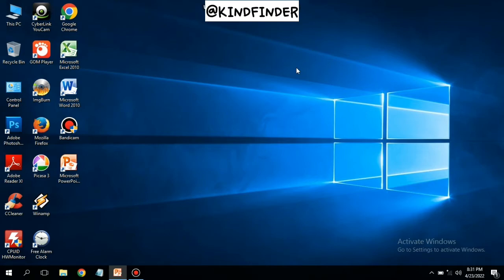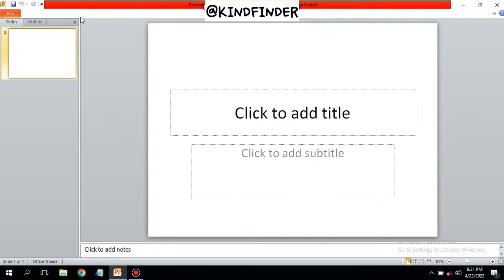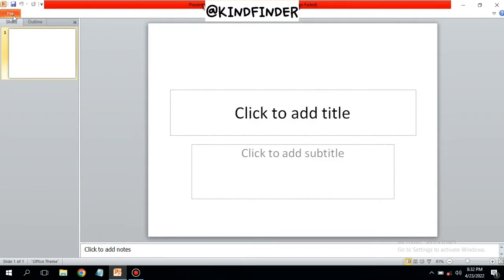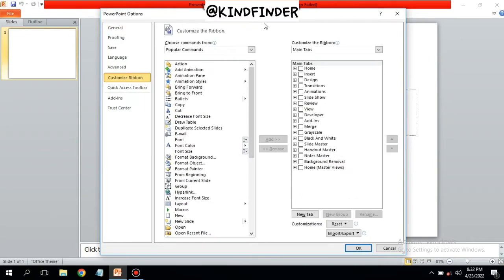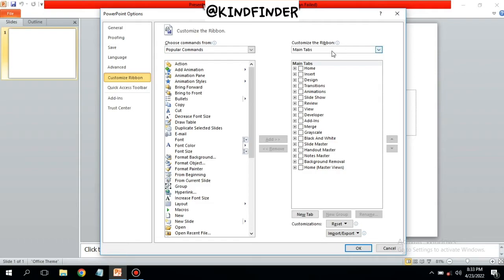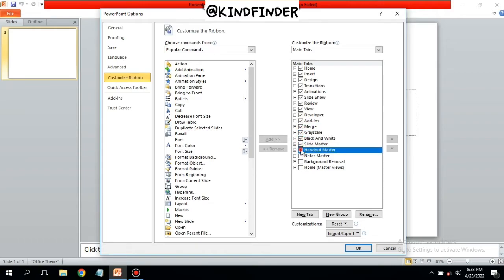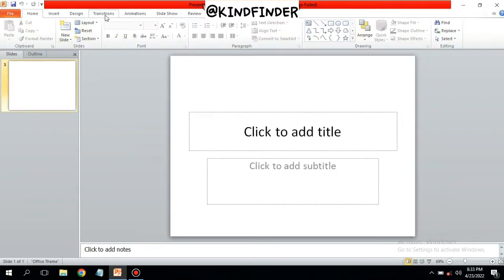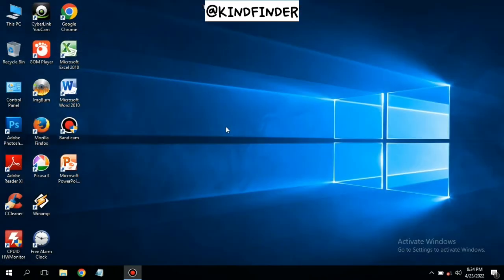How to fix disappeared menu bar on Microsoft Power Point